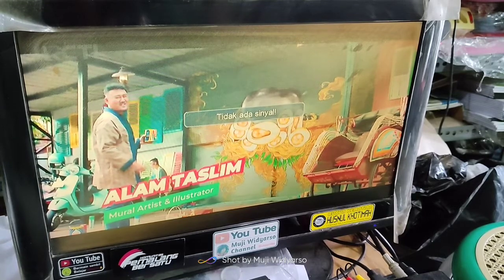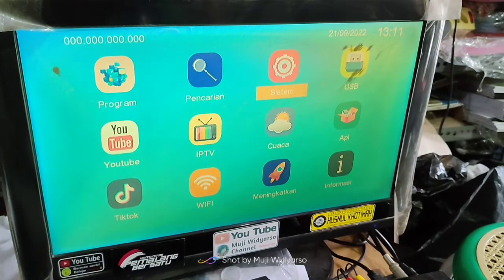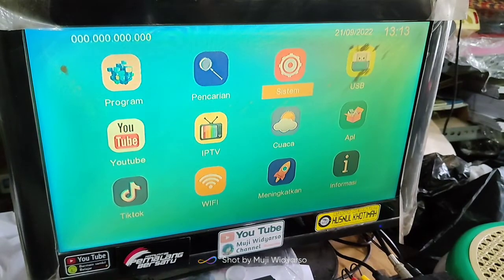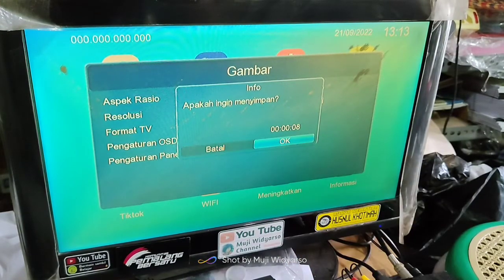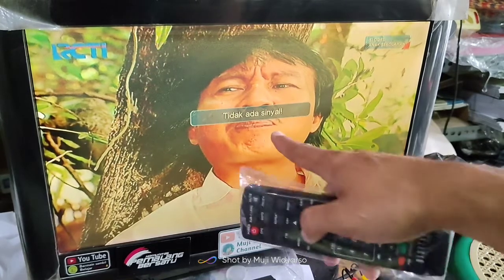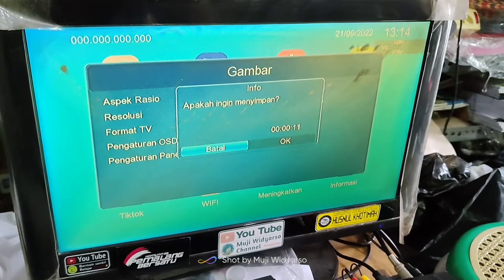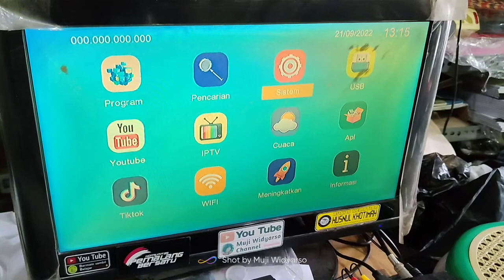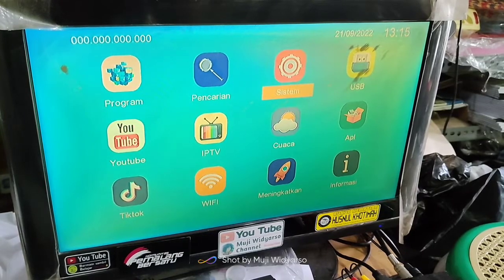Gambar TV Digital Tersendat Patah-patah Sinyal Lemah? Bukan Salah Antena, Setingan STB Juga Bisa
mengatasi Hasil tv digital yang Putus-Putus atau patah-patah seperti nonton CD rusak bahkan terkadang hilang sinyal

Gambar TV Digital Tersendat Patah-patah Sinyal Lemah? Bukan Salah Antena, Setingan Set Top Box (STB) Juga Bisa